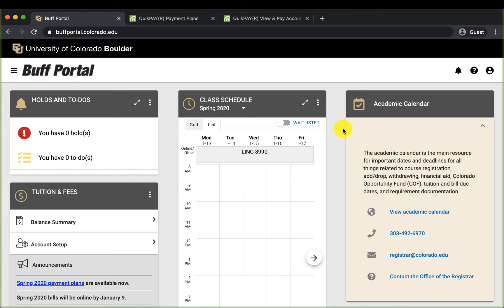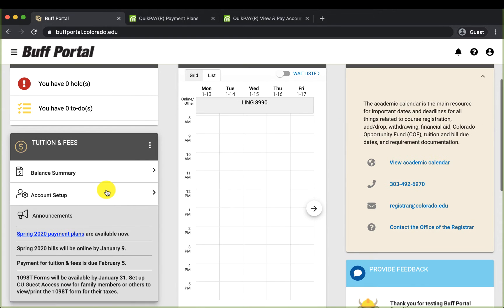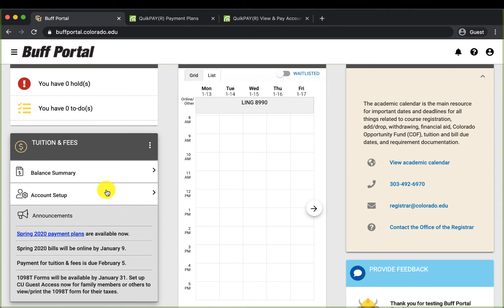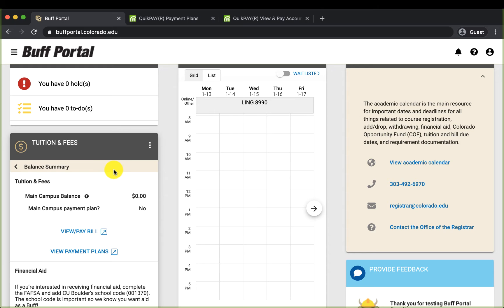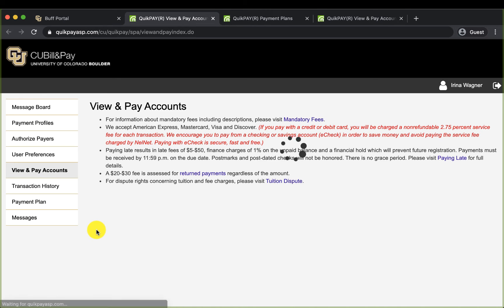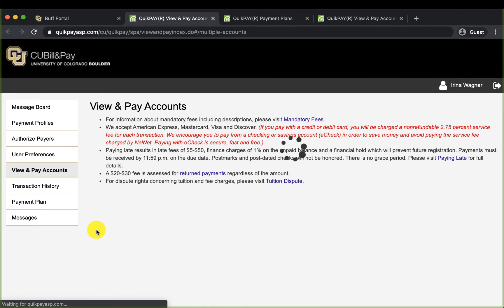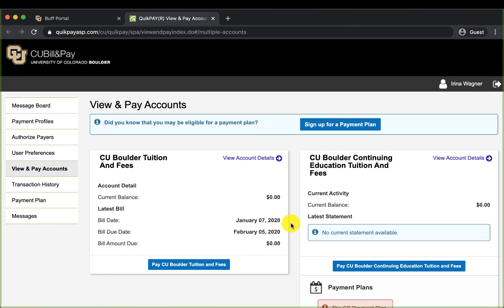View and Pay your Tuition Bill in Buff Portal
This video shows how to access your tuition bill in Buff Portal and initiate the payment.

To find more tips on using Buff Portal, visit our Help